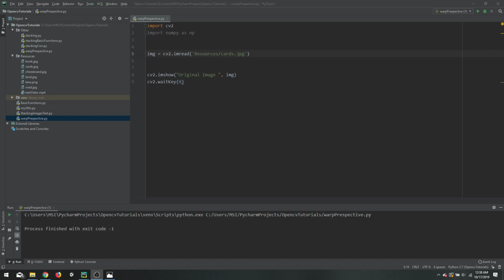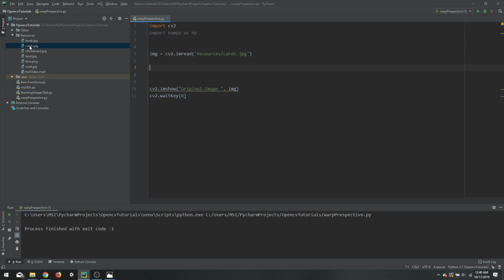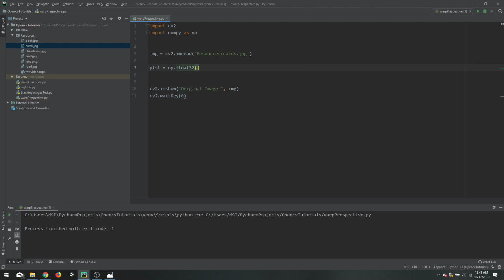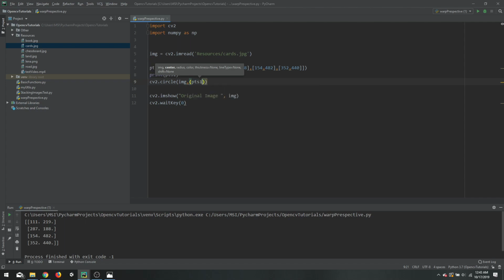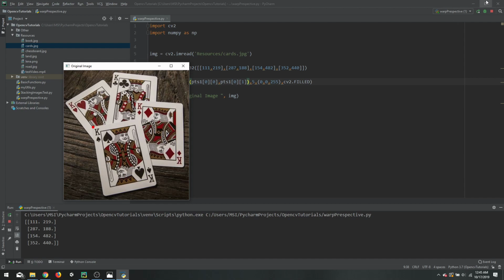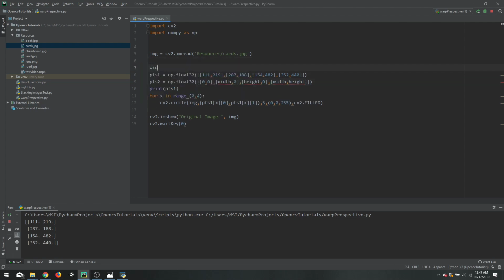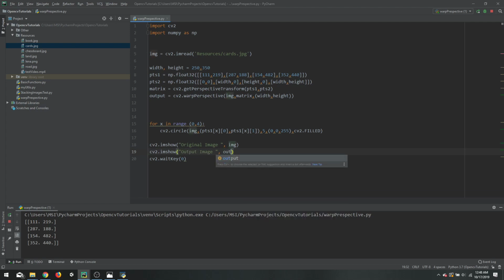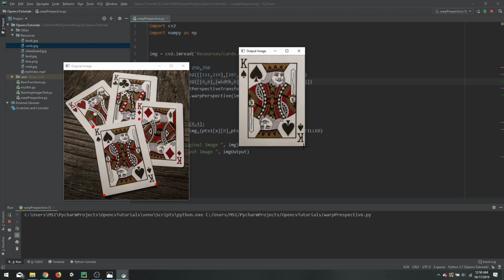Warp Perspective / Bird View [6] | OpenCV Python Tutorials for Beginners 2020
In this video, we will learn how to use warp perspective in openCV to get a bird view of a Region of interest.

Premium Courses:
✔️ Computer Vision Game Development Course: